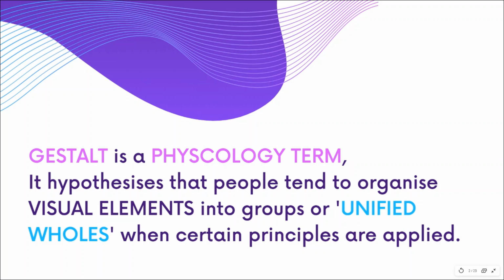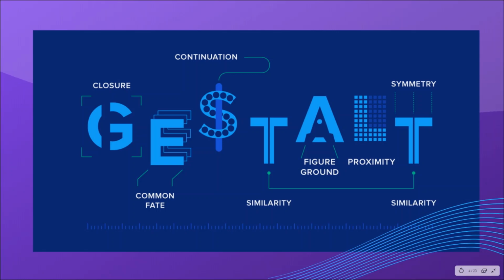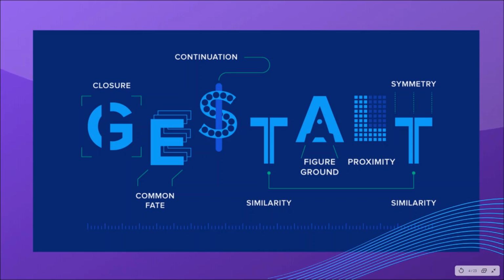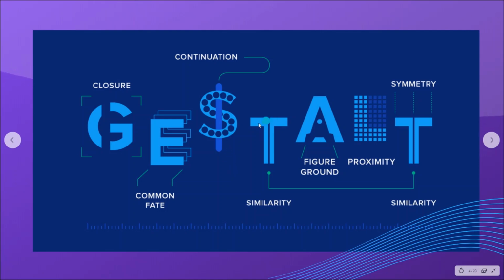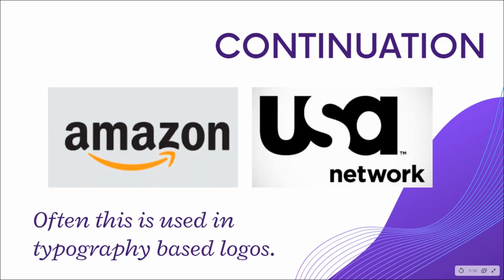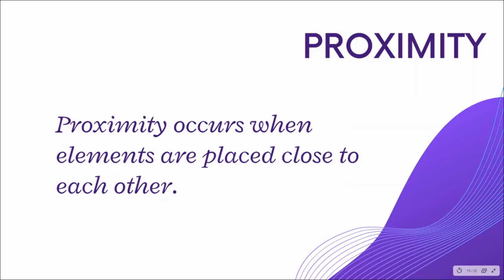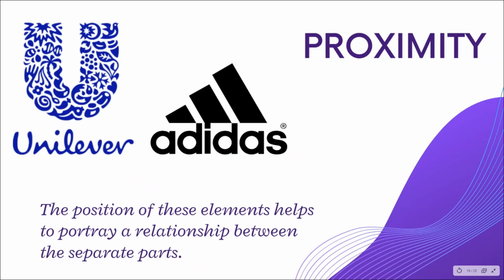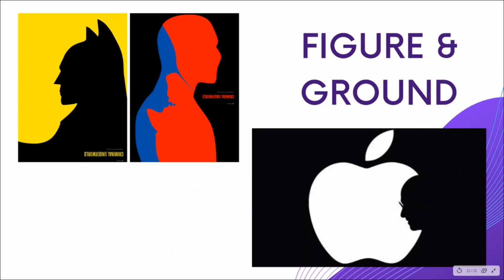GESTALT PRINCIPLES | UCEED | CEED | NID | NIFT | DESIGN EXAMS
CEED-NID MDES.